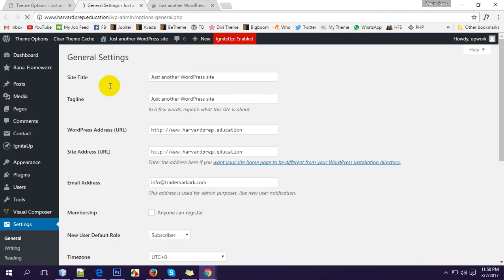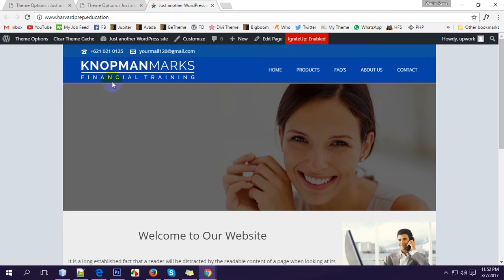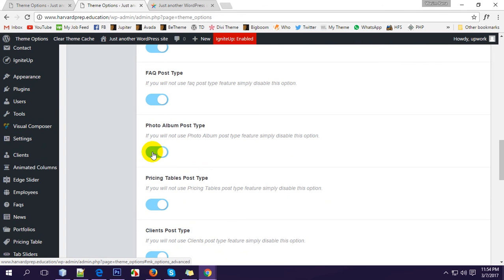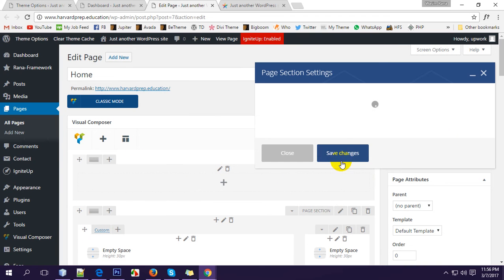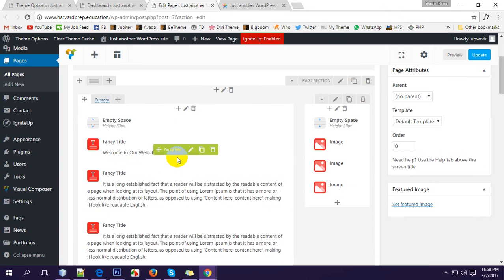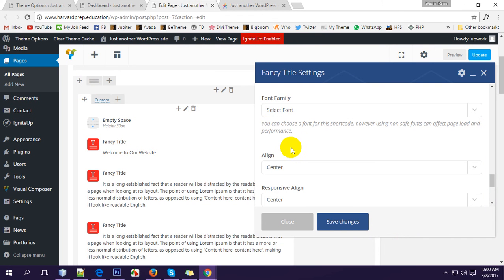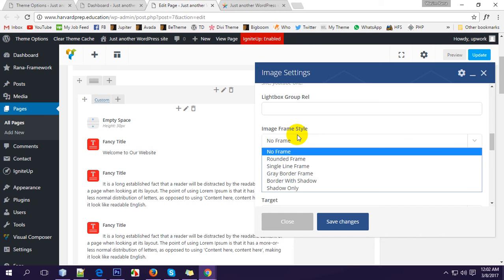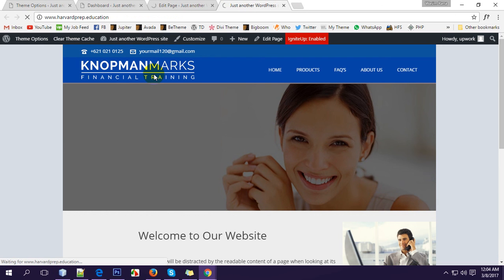Video for harvardprep education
This Video is for one of my favorite client who is from USA.It describes how to edit pages in admin panel. Thanks